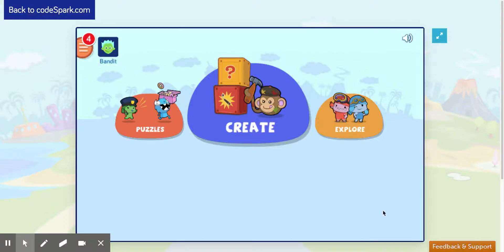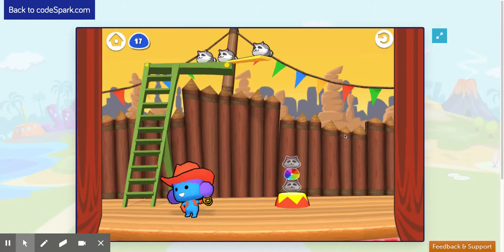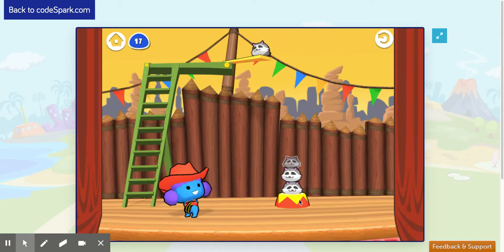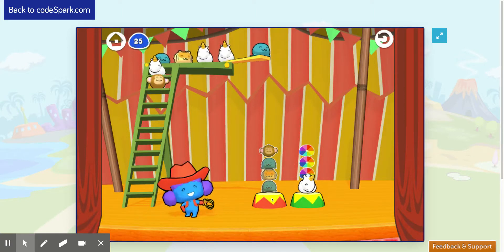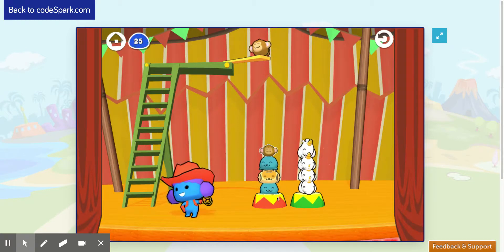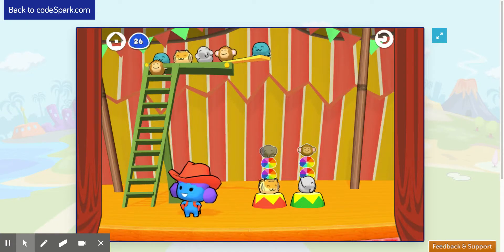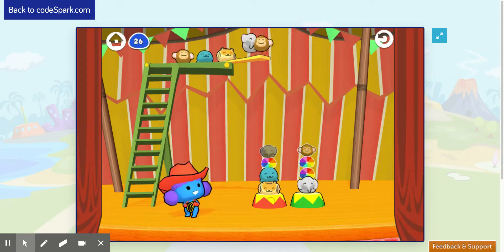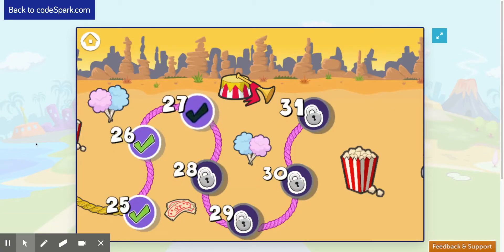CodeSpark/Foos Tutorial - Wild West Pets